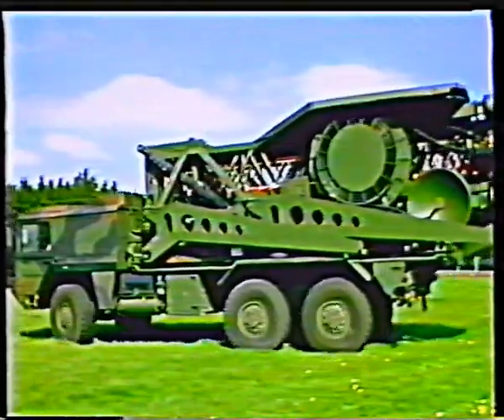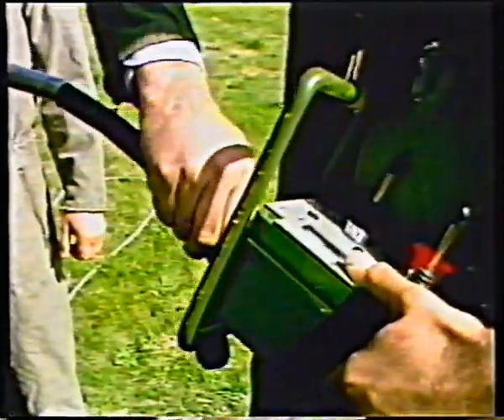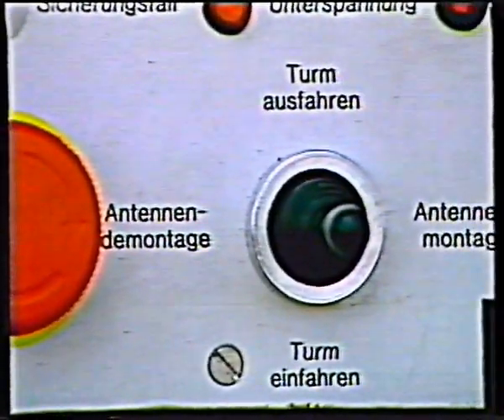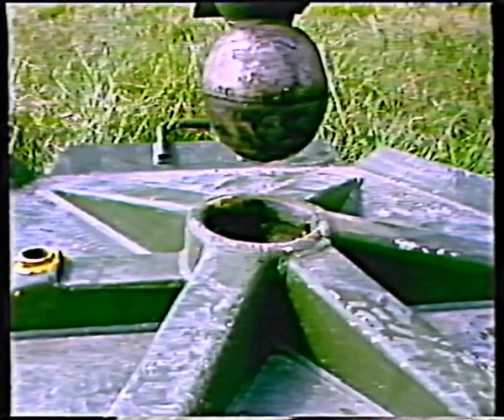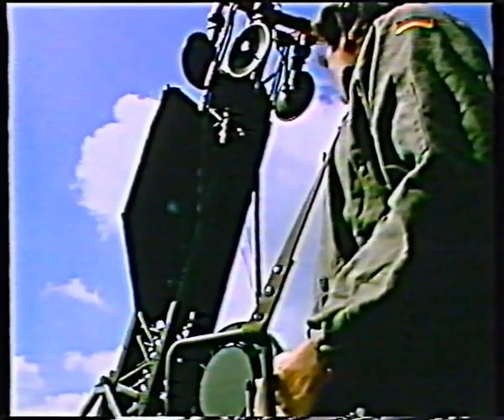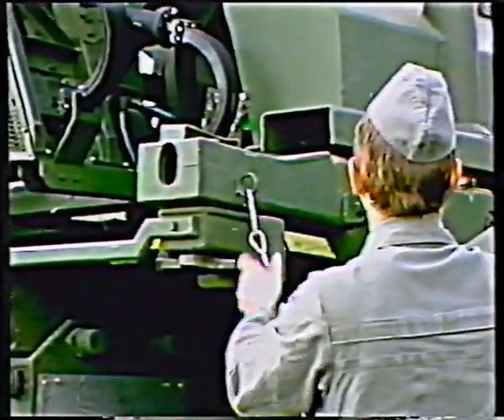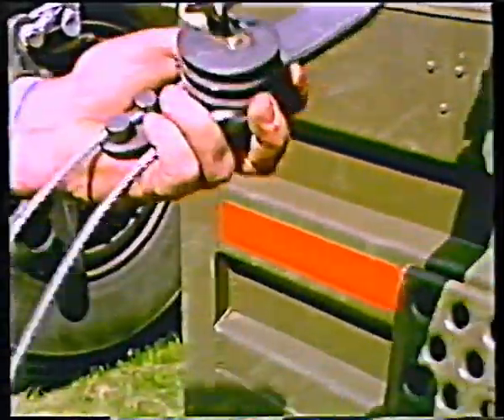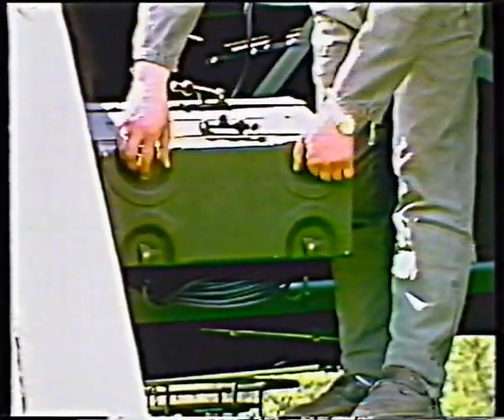GEROH - History: Lattice Tower 34m on military truck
GEROH has been producing Lattice Towers for more than 30 years. They are used in the military sector as well as the civil sector, especially for applications like radio relay systems or telecommunication and mobile communication systems.
Lattice Towers from GEROH are developed for heights up to 45 m and payloads up to 1000 kg (without any additional wiring). The erection happens automatically and requires few manpower.
All systems consist of high mechanical load capacity aluminium framework, which are screwed.  In addition the high production accuracy and a special guidance system assures the slightest tolerance at the smooth transition of the mast sections -- also in extreme declination.